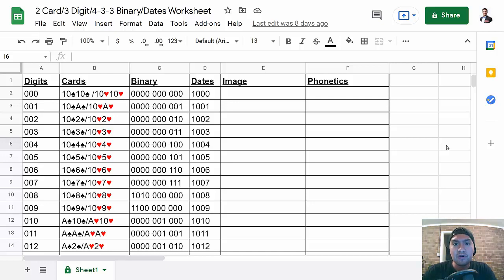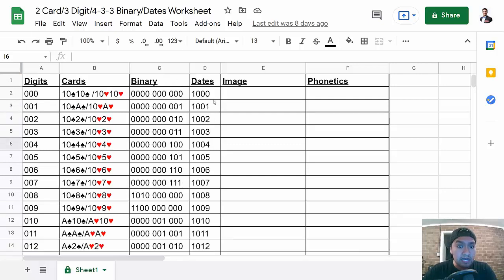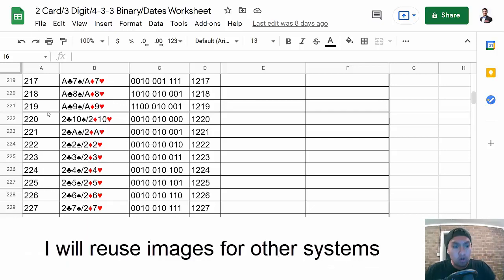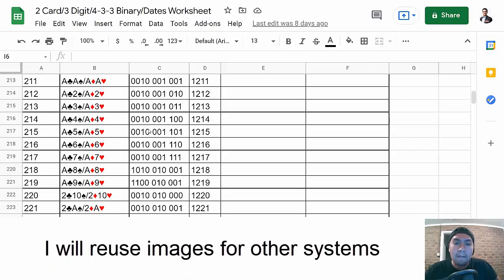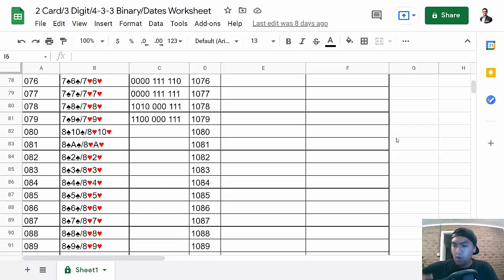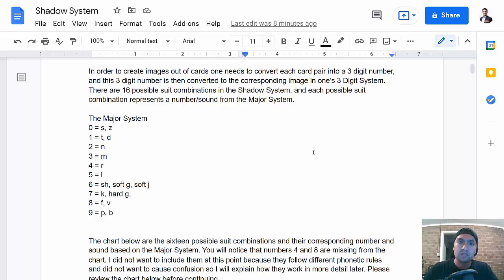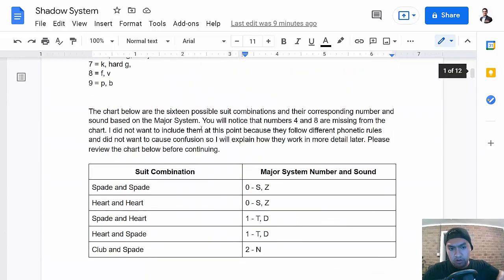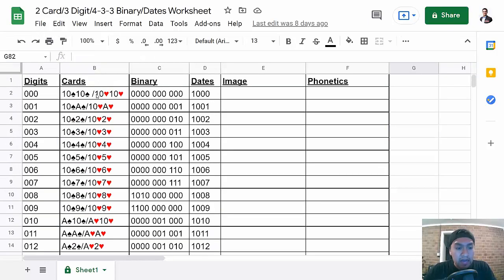Lesson 1 - Introduction to Creating 2 Card System | Memory Projects: 2 Card Shadow System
Check out Memory Projects program to see how to apply memory techniques to a project from the very start to the end